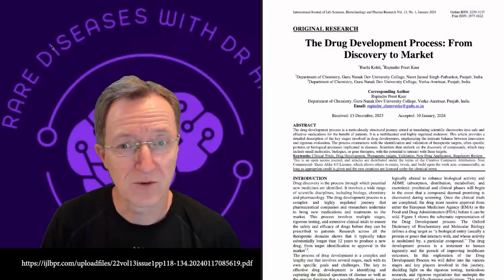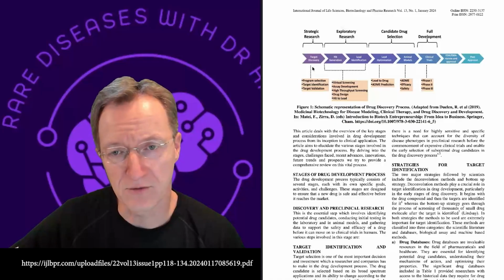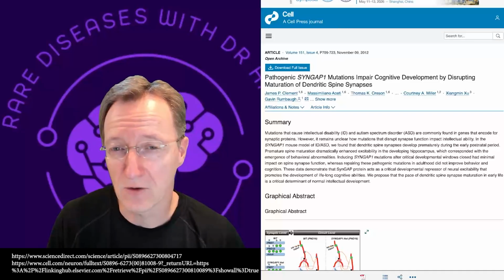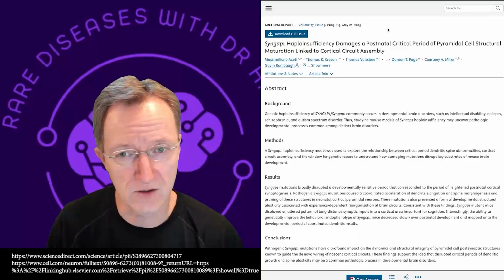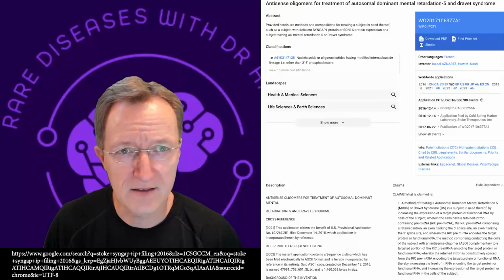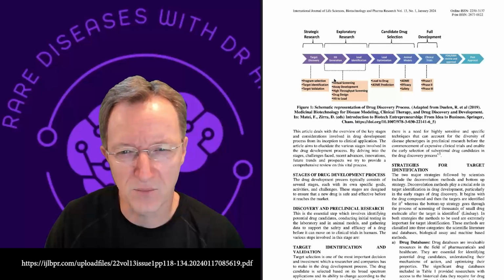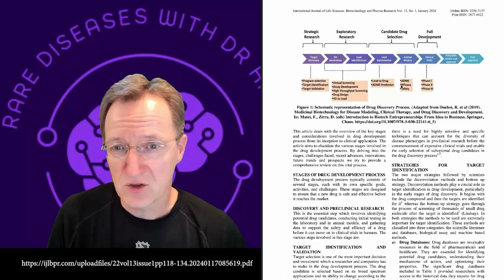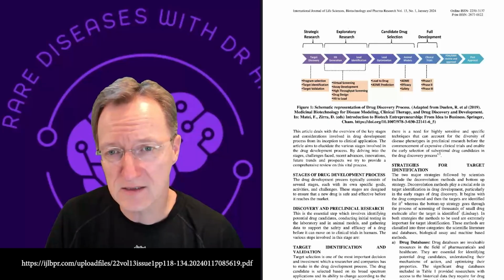HANS 009 2025 The Finish Line is finally in view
Podcast #9

The finish line is finally in view.
On October 1st, Camp4 Therapeutics reached a pivotal milestone: they dosed their first non-human primate in a Good Laboratory Practice study—typically the final research hurdle before filing an IND and opening human trials. For our community, this isn't just another press release. It's the moment we've been fighting toward.
In today's podcast, I walk you through the drug development process using Syngap1 as our lens. You'll gain a deeper understanding of the rigorous science, regulatory gauntlet, and sheer determination required to bring a therapy from concept to our loved ones. This journey is neither quick nor easy, but Camp4's progress proves it's possible.
If this study succeeds, we could see the first Syngap1 gene-targeting therapeutic tested in patients within reach. The next milestone isn't just approaching—it's tangible.
Stay hopeful. Stay realistic. And keep those fingers crossed, because the hard work of researchers, advocates, and families is bringing us closer than ever before.
I hope these podcasts help and if you have a topic you would like for me to address, please just drop me a note! Please note that these opinions are my own and should not reflect on my employer! And if I mention medical care, please talk to your doctor! 😊

Dr David Altshuler on science decision-making in pharma